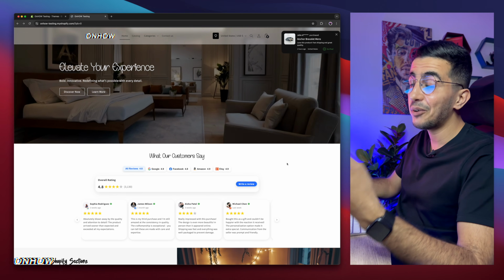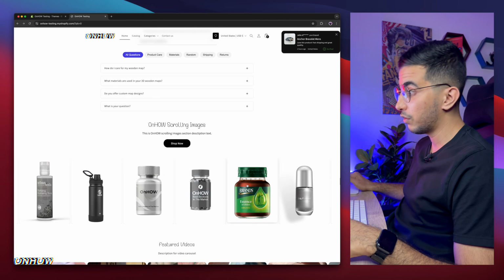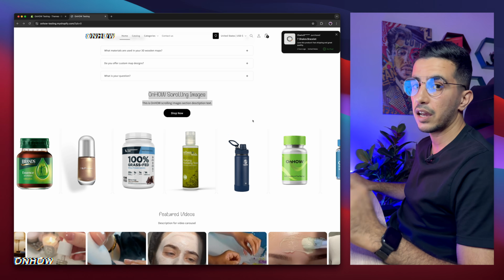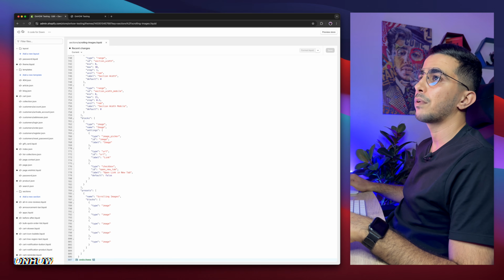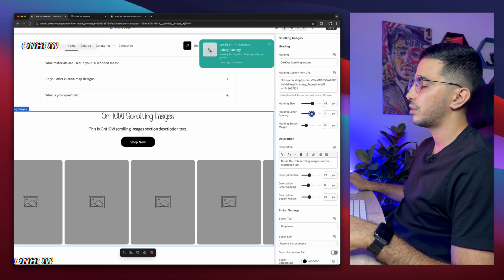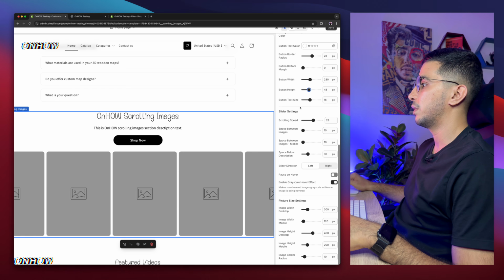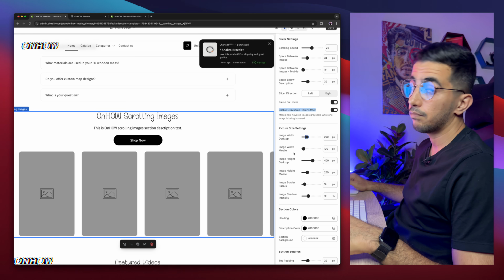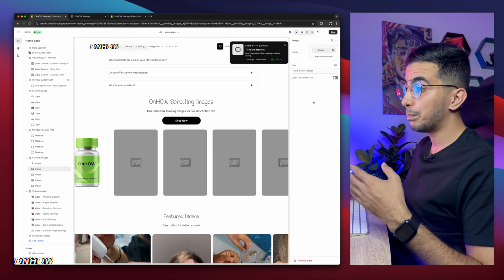How To Add Scrolling Images Slider Carousel Section In Shopify (Free Code)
In this tutorial i will show you how to add a scrolling images carousel slider section in Shopify using free code and without apps so you can showcase multiple product images or brand visuals in a sleek, interactive way without paying for an app or theme upgrade
Adding a scrolling images carousel slider to your Shopify store helps you create a more interactive homepage or product section that catches attention and improves user experience on both desktop and mobile devices this slider is perfect for highlighting featured products client logos testimonials or image galleries that keep your site visually engaging.
I will show you how to add the section with free Shopify liquid and html code to add this custom section to any theme without breaking your design or needing advanced coding skills the image carousel section is easy to customize so you can control the scroll speed layout and number of visible images.
So whether you’re using the dawn theme or another 2.0 Shopify theme this scrolling image slider is a powerful way to upgrade your storefront for free